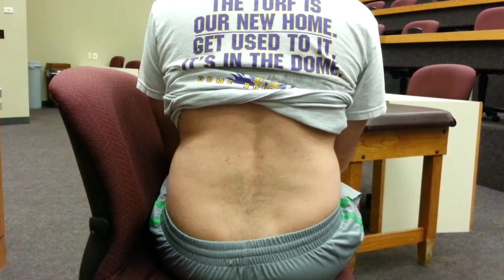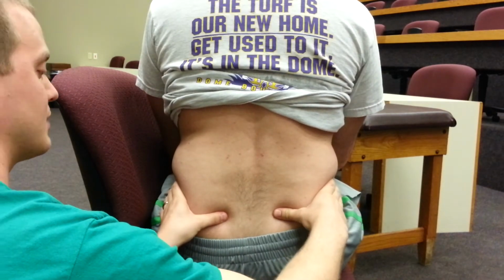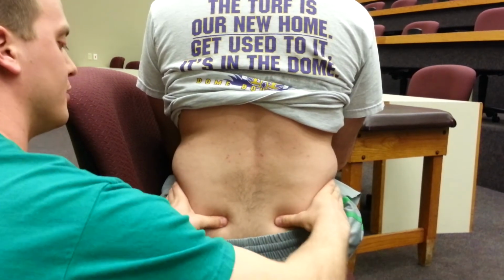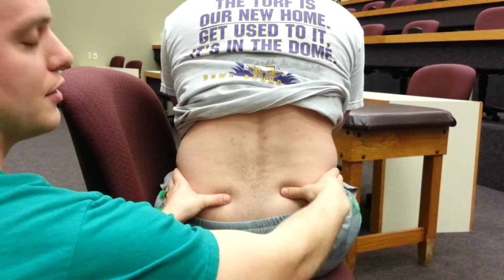OMM: Seated Flexion Test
This video will demonstrate how to perform a seated flexion test, which checks sacroiliac somatic dysfunctions.